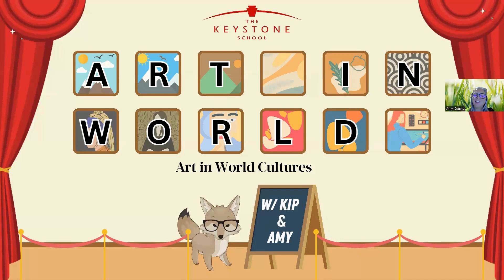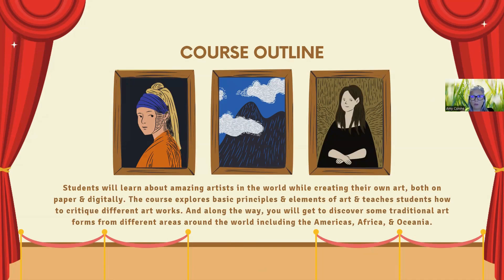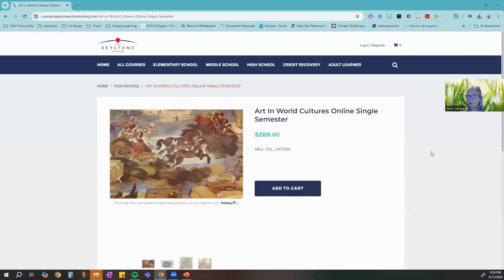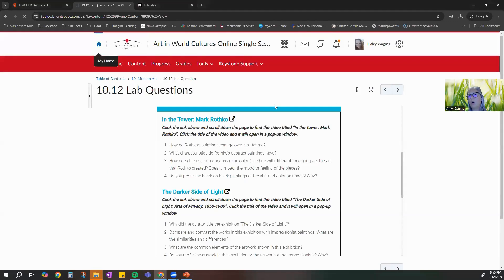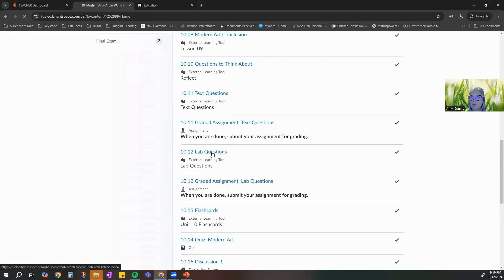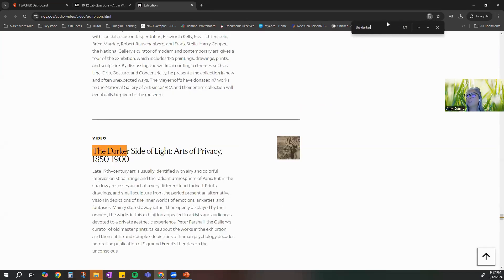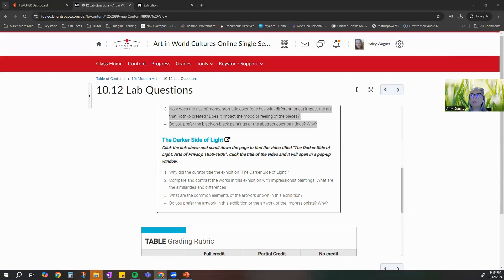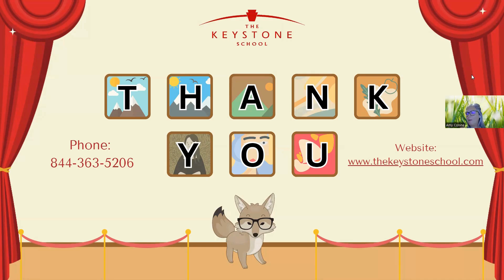Keystone Course Highlight - Art in World Cultures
In Art in World Cultures at The Keystone School, you’ll learn about some of the greatest artists in the world while creating your own art, both on paper and digitally. Join Kip and Amy to learn more about this exciting, interactive course!